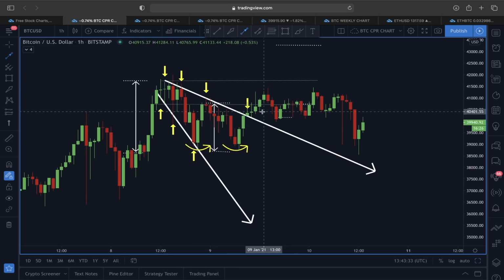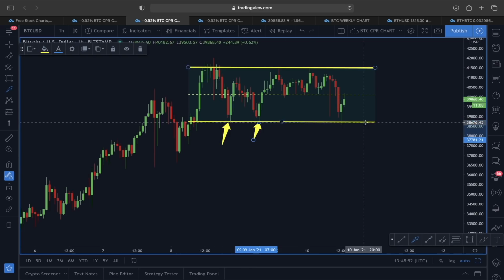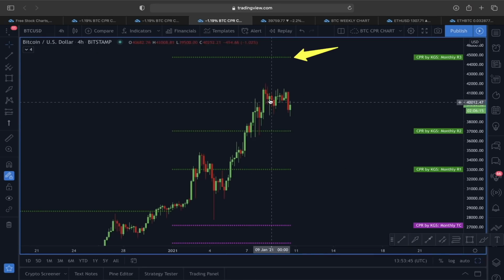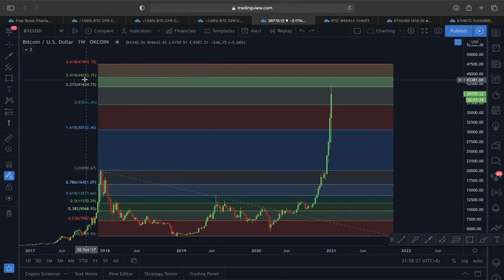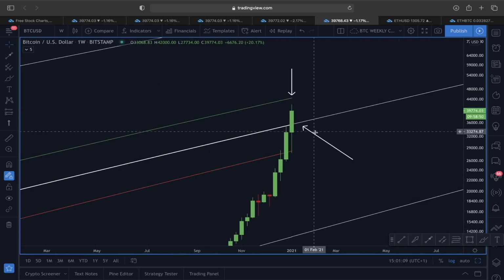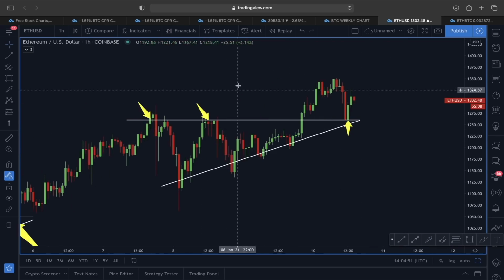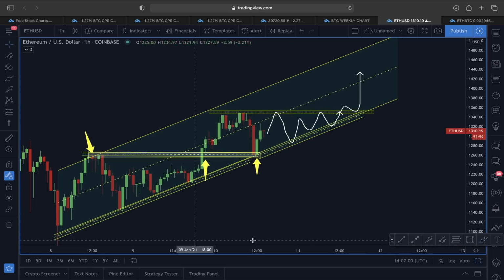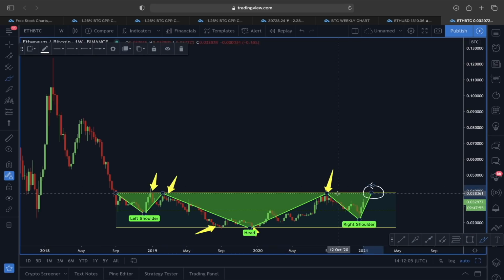**VERY IMPORTANT CHART** FOR BITCOIN & ETHEREUM!!!!!! [my next target for ETH & BTC is this...!!!!!]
🔶DM me your UID on Telegram ( In "Account & Security" you'll find the UID)

⏰ Time Stamps ⏰
0:00 BITCOIN DESCENDING BROADENING WEDGE
1:38 BITCOIN PARALLEL CHANNEL ANALYSIS
3:18 BITCOIN PIVOTAL RANGE & ASCENDING CHANNEL ANALYSIS
5:36 BITCOIN FIBONACCI PRICE ANALYSIS
6:30 BITCOIN LOG GROWTH CURVE ANALYSIS
8:21 ETHEREUM ASCENDING TRIANGLE ANALYSIS
9:23 ETHEREUM ASCENDING CHANNEL ANALYSIS
11:06 ETHEREUM WEEKLY PRICE ANALYSIS
11:55 ETH/BTC PRICE ANALYSIS